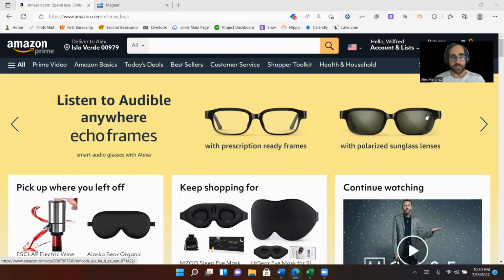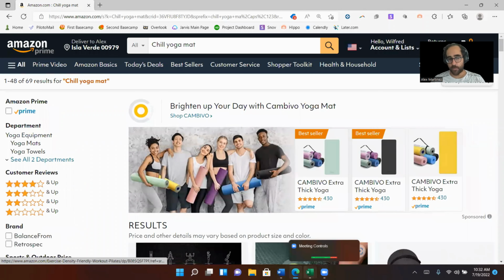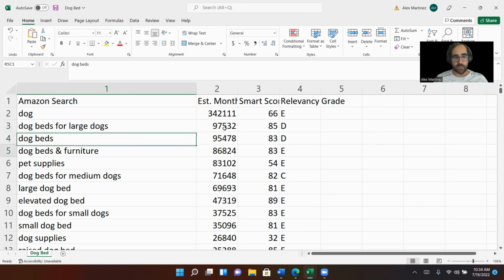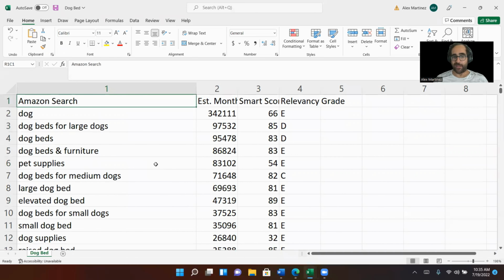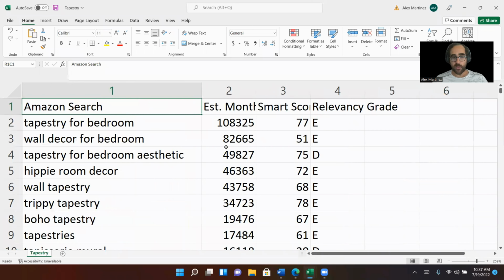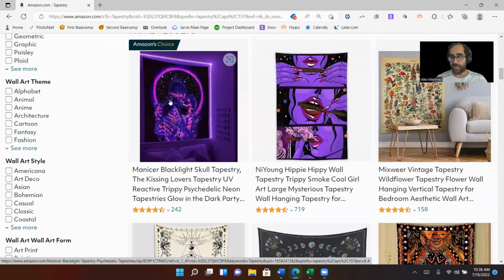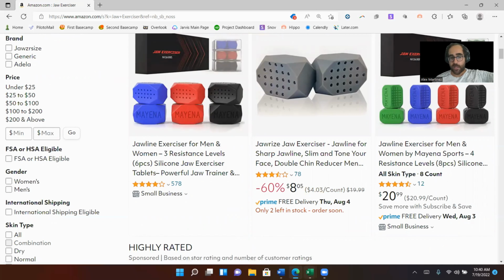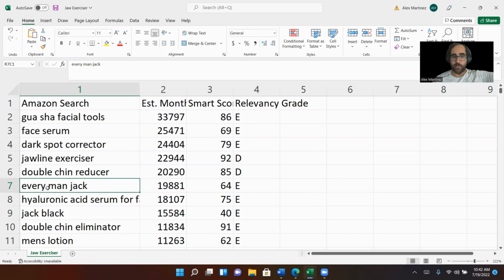AMAZON KEYWORD RESEARCH: How To Find The Best Keywords For Your Amazon Product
Learn how to do Amazon keyword research so you can find the best keywords for your Amazon product. This video will show you how to obtain an Amazon Keyword Report to get a list of potential keywords, and then how to filter and sort that list to find the best keywords for your product.